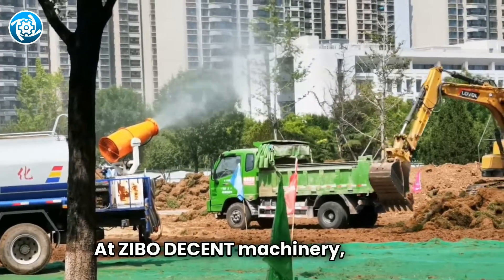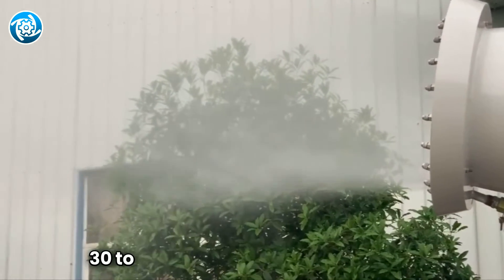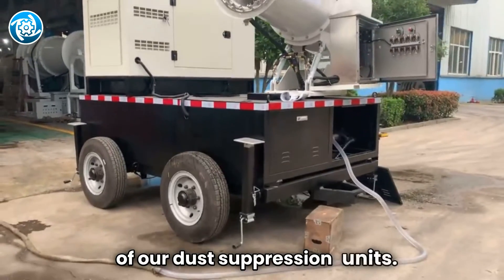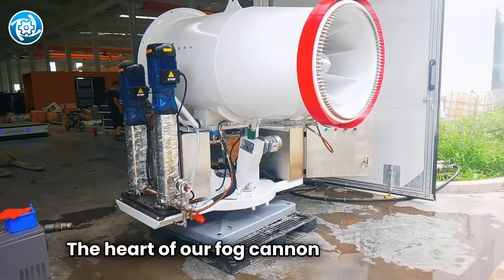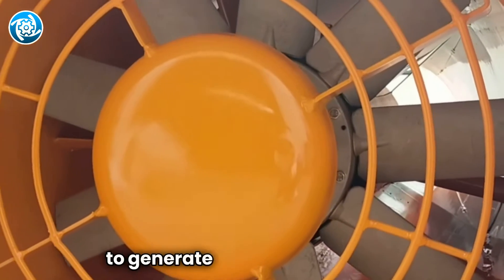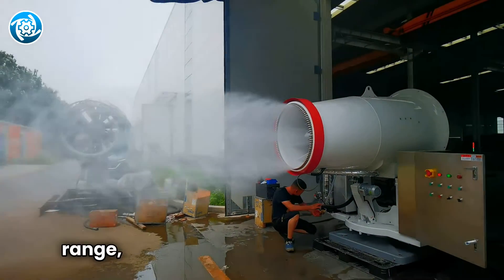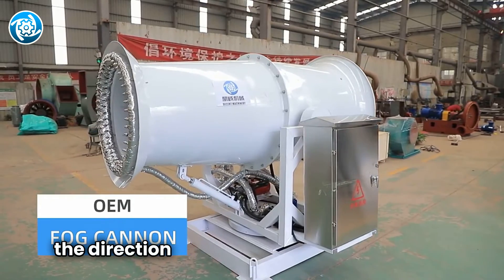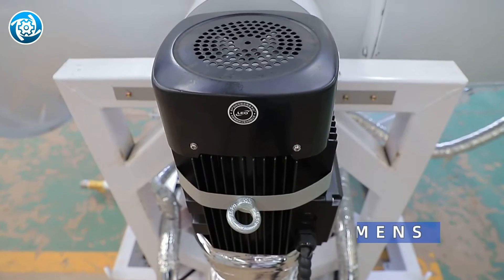Can Fog Cannons Revolutionize Construction Site Dust Suppression?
Welcome to Zibo Decent Machinery's YouTube channel! Get ready to discover our cutting-edge fog cannons designed to revolutionize dust control on construction sites. From Series 30 to Series 100, our cannons offer efficient dust suppression tailored to diverse field requirements. Learn about our innovative design features, including seamless integration onto water transport vehicles and a reliable three-piston plunger pump. Dive into the science behind our centrifugal fan for wide spray coverage and precise wind direction adjustment. Join us in our commitment to creating cleaner, healthier construction environments. Hit play to explore the future of dust suppression technology today!